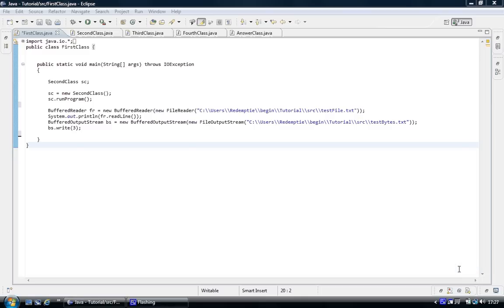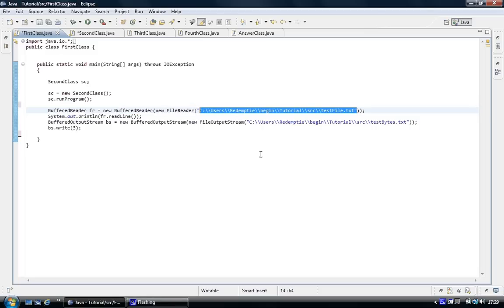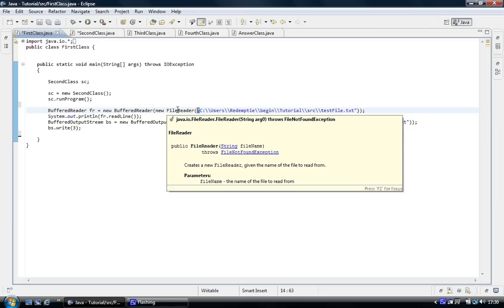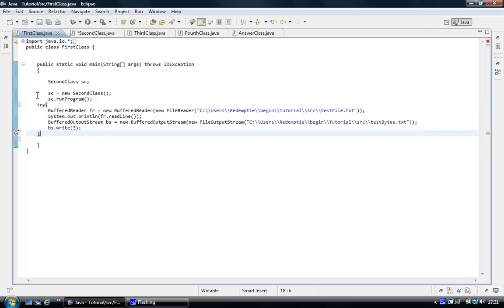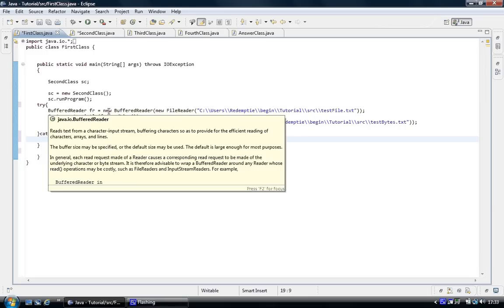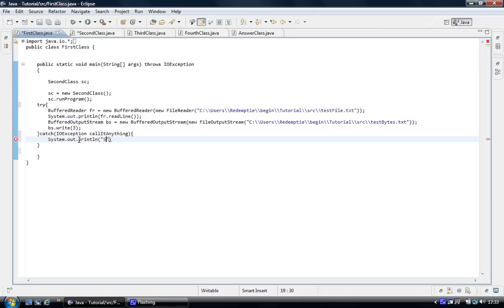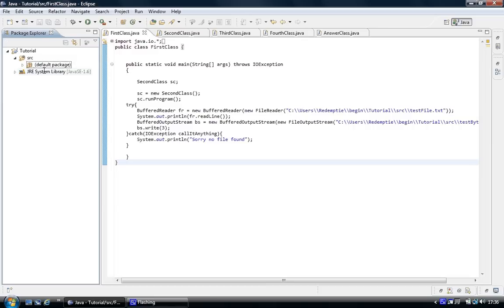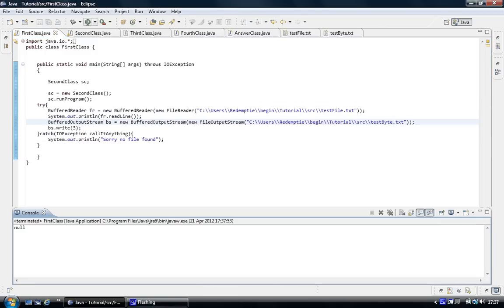Java programming part 42 Java Input and Output 5 FileOutputStream; FileReader.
Java Programming tutorial, Java Input and Output; using FileReader and FileUotputStream for reading files, as characters and streams.